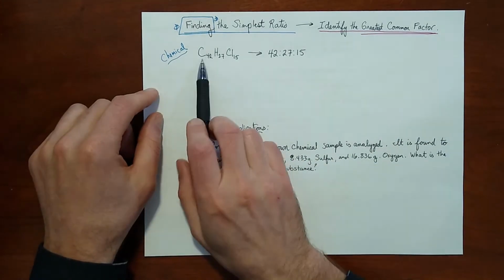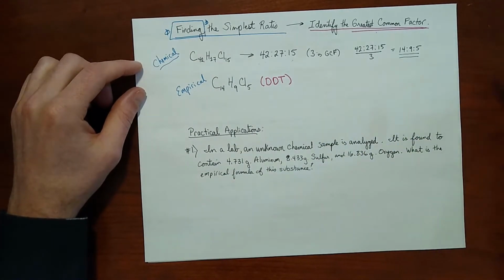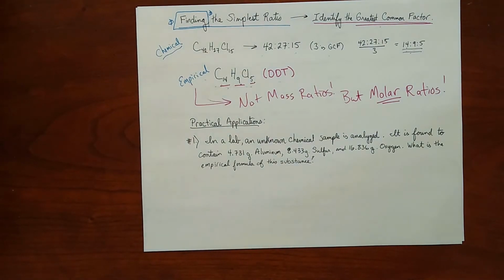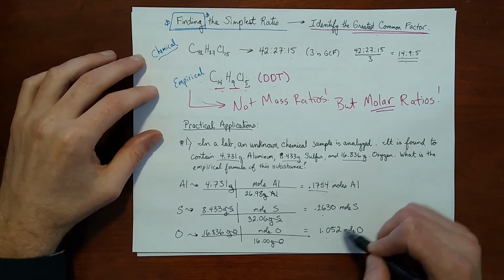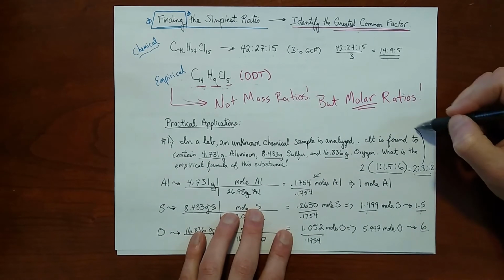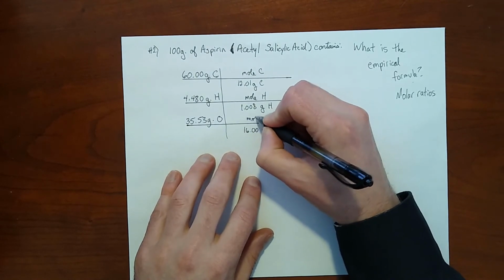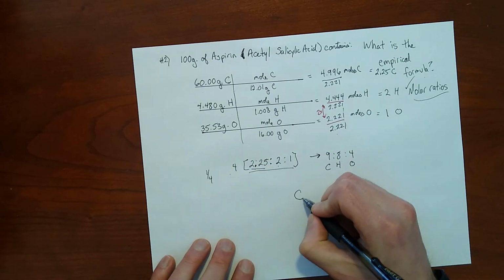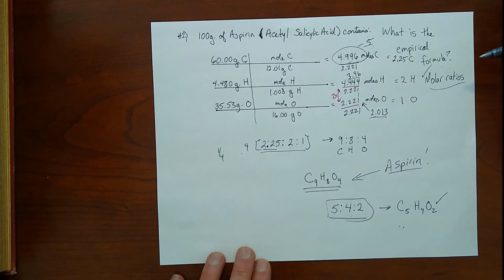Finding the Empirical Formula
How to determine the empirical formula from various types of starting information.  Example problems for Chemistry.